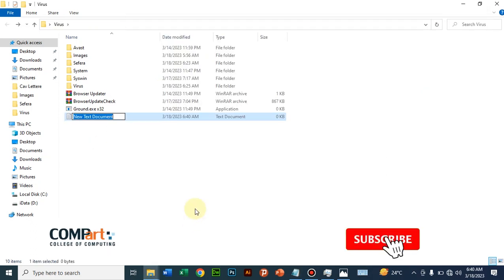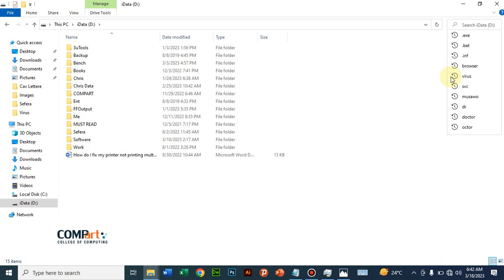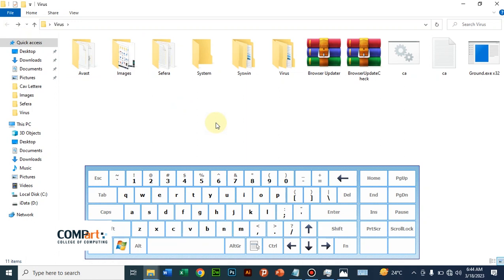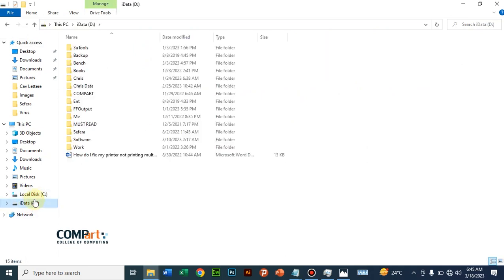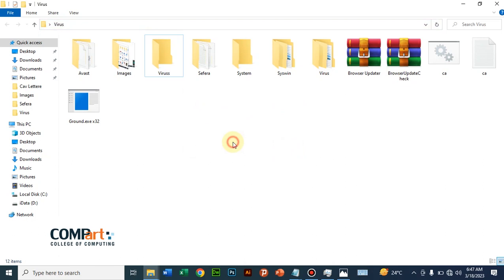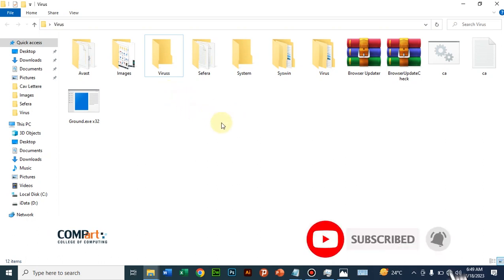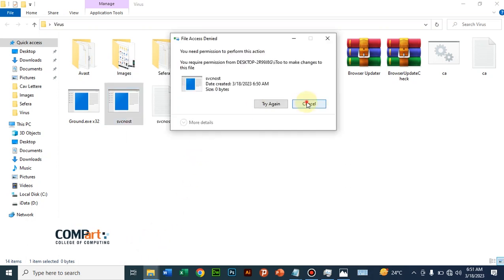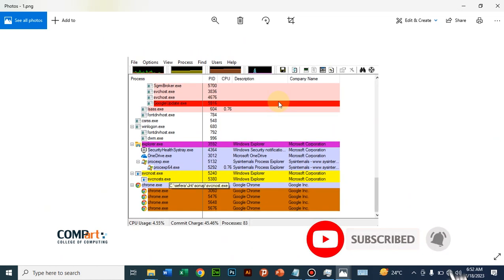svcnost virus, manual prevention and protection 2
Remove virus without antivirus, svcnost, sefera, ethiopia browser virus, recyclebin virus, amharic virus, explorer virus, files virus.